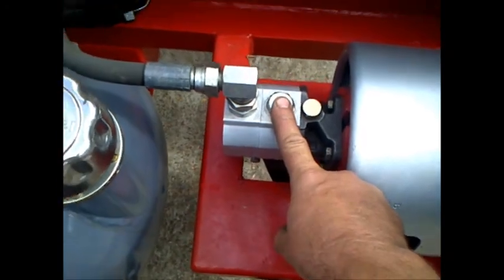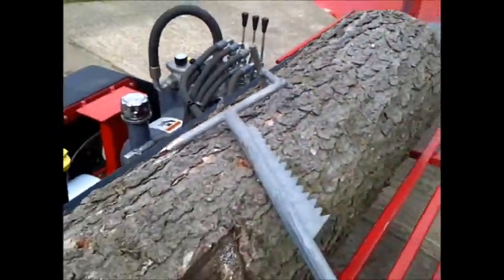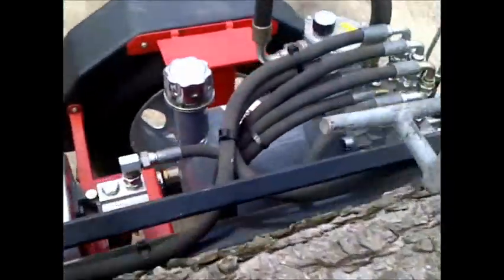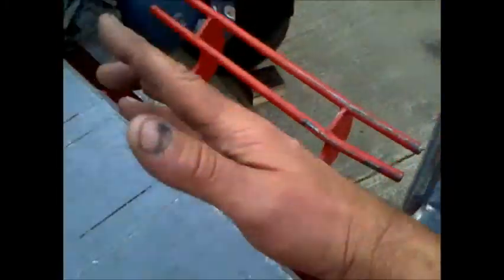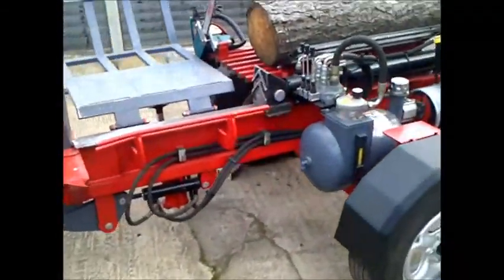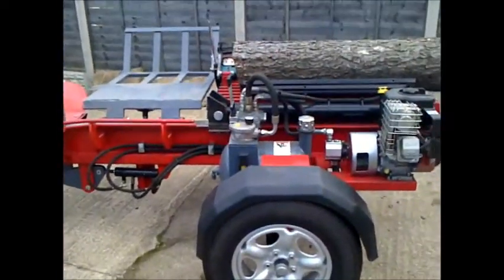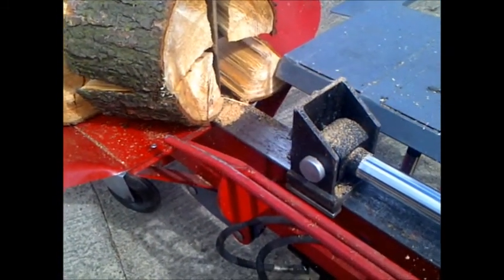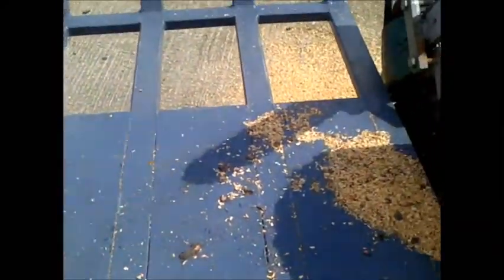Dans log splitter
A home made log splitter that i built from scratch a lot of my ideas were inspired by watching other informative videos on here sorry about the shaky video its hard to film and operate at the same time , also its the first time i ever edited a video. learning all the time, many thanks to all the people who helped you know who you are. also i do not own the music used and stake no claim to it